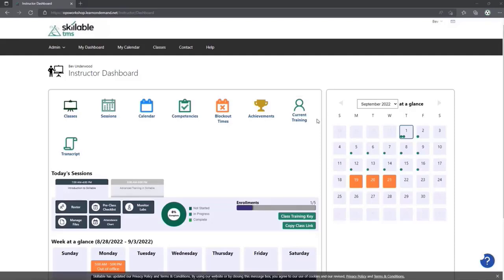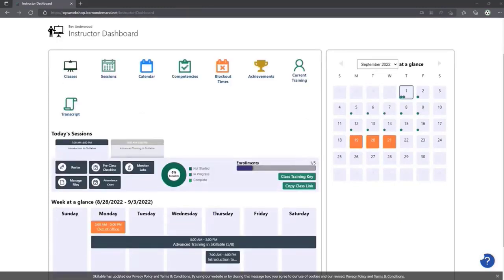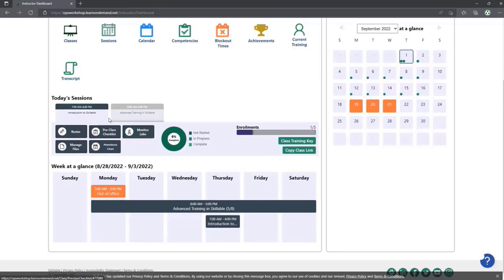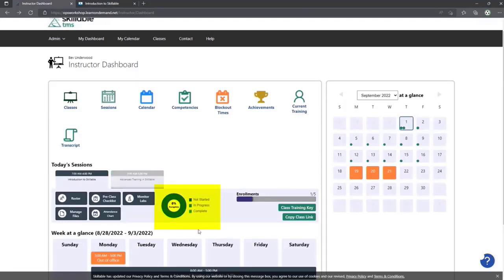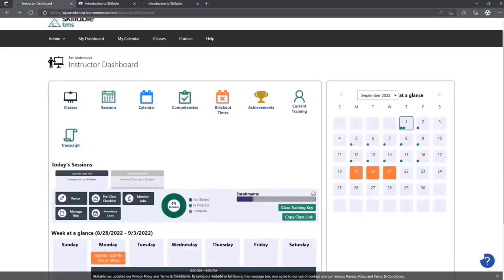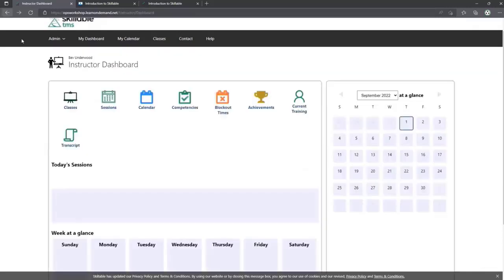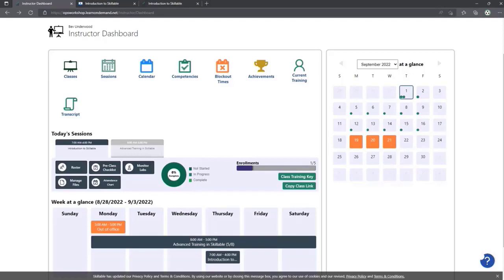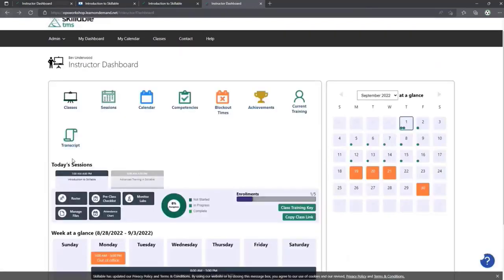New! Instructor Dashboard Quick Tour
The new Instructor Dashboard provides quick access to the most used Skillable TMS pages.

Table of Contents:

03:37 - How do I find classes I'm scheduled to teach?
04:14 - How do I find my class information?
05:17 - Instructor Dashboard Action Buttons
05:54 - Upload files for students
06:26 - How do I monitor labs in my class?
07:35 - How do I check student progress?
08:14 - How do I find my class training key?
09:29 - How do I access my class page?
09:50 - How can I access my course labs?
10:23 - How do I see my class enrollments?
11:03 - What if I am teaching multiple classes?
12:30 - How do I see my upcoming classes?
14:18 - Month at-a-glance
16:43 - How do I show when I'm unavailable?
18:07 - How do I indicate my competencies?
18:28 - How do I view my current training?